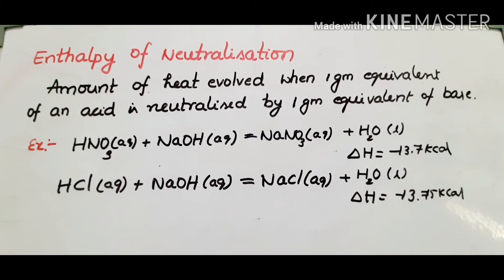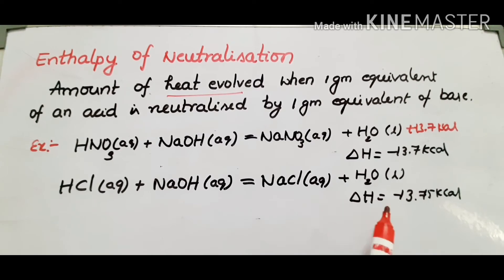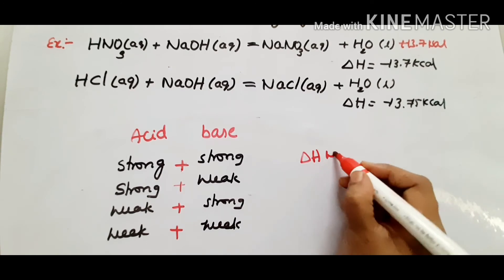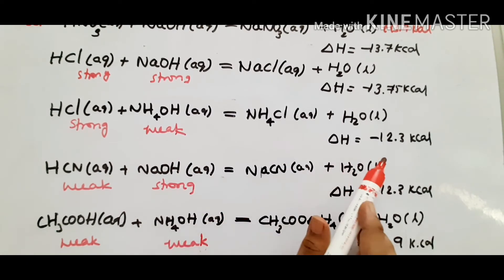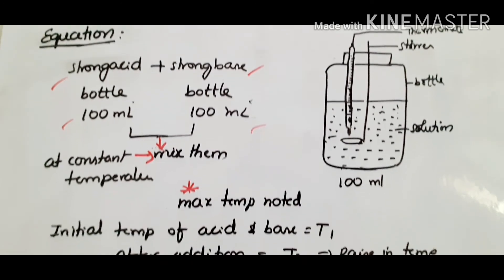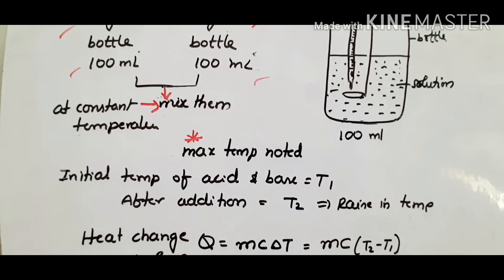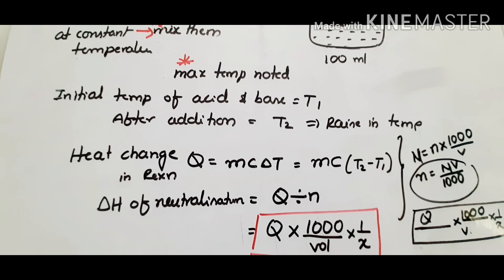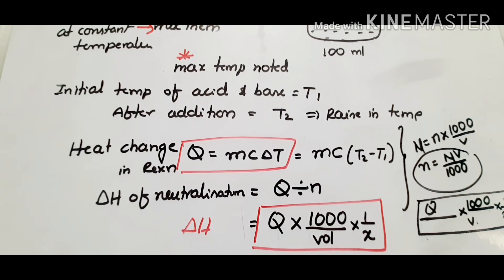Enthalpy of Neutralisation for class 11 in telugu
Enthalpy of neutralisation for class 11/NEET/IIT-JEE in telugu